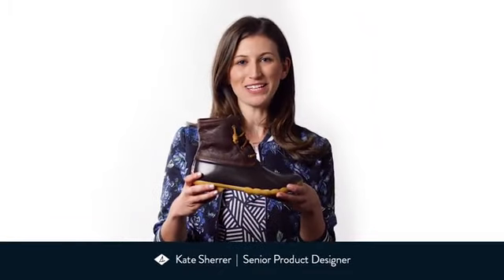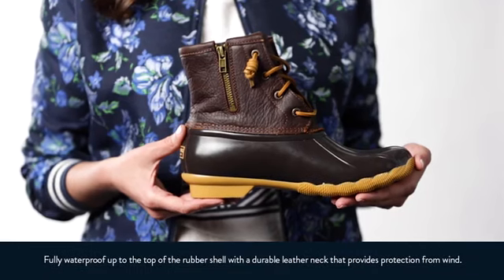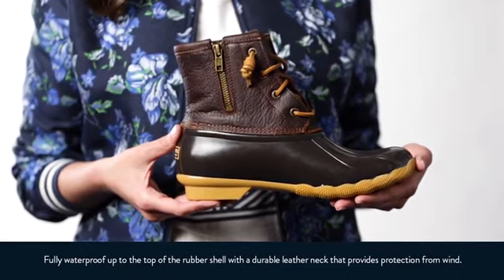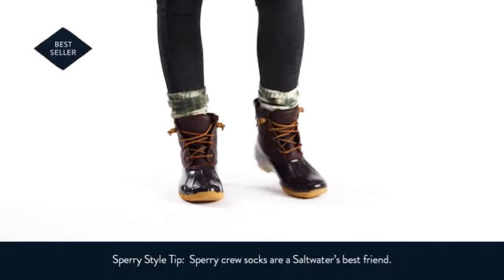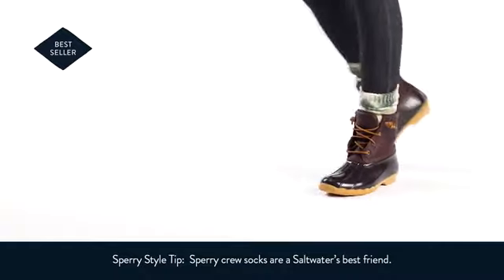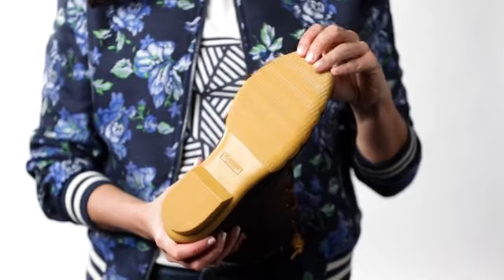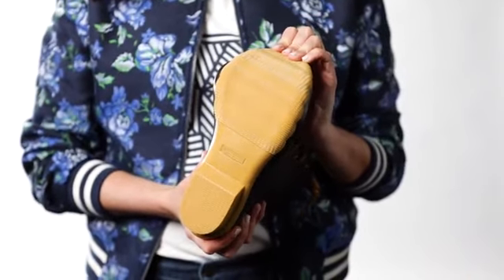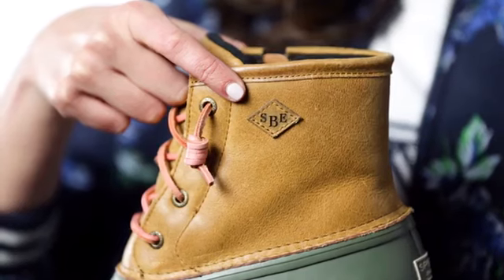Sperry Women's Saltwater Rain Boot - Duck-inspired waterproof boot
More Great Products By Sperry
Fleece,Rubber
Imported
Synthetic sole
Shaft measures approximately 7" from arch
Heel measures approximately 1 inches"
Platform measures approximately 0.75
Combat cold, wet weather with the waterproof Saltwater boot from Sperry
Duck-inspired waterproof boot
Leather upper with a waterproof rubber foot
Rawhide lacing with rust proof eyelets for secure fit
Micro-fleece lining and cushioned insole for warmth and comfort
Nonmarking rubber outsole with Wave-Siping for ultimate wet/dry traction
Product measurements were taken using size 10, width M (B)
Measurements: Heel Height: 1 in, Weight: 1 lb 2 oz and Shaft: 6 3⁄4 in
Imported